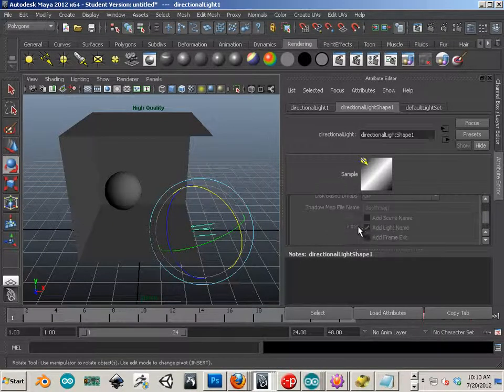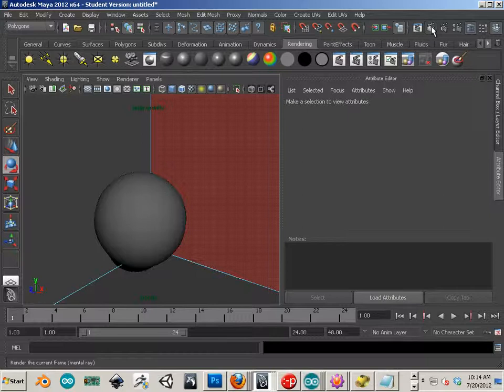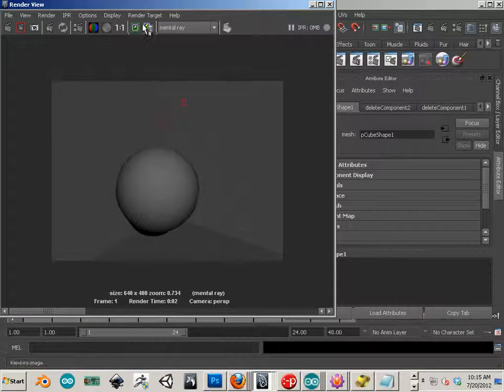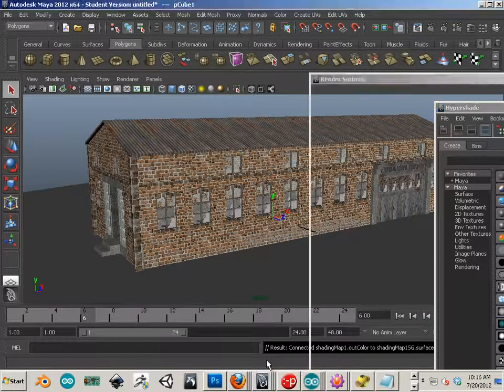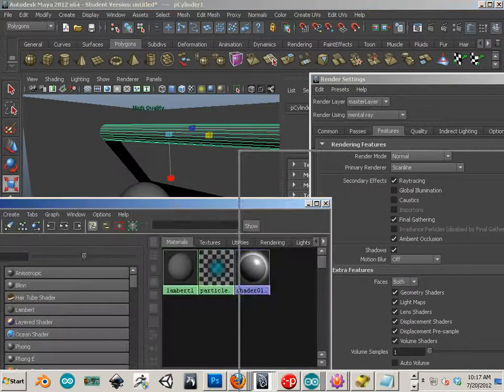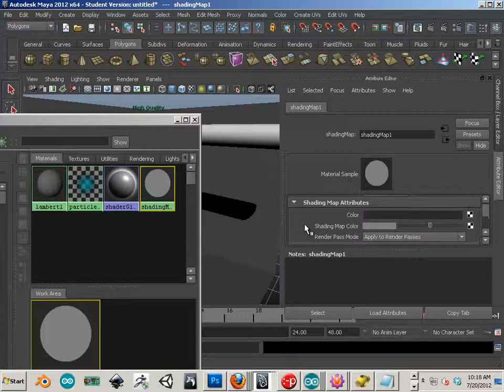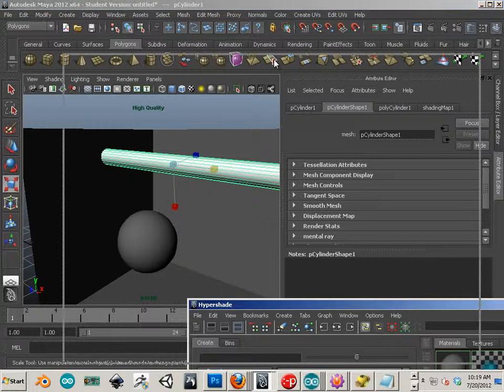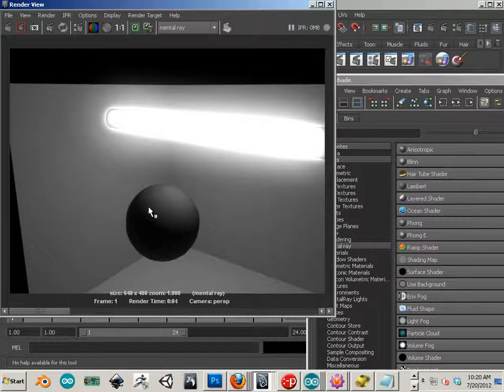0408 Game225 Emisive Lightings